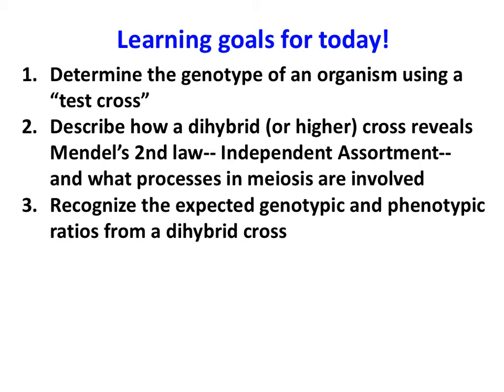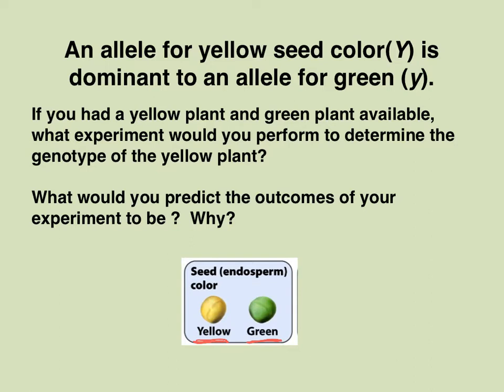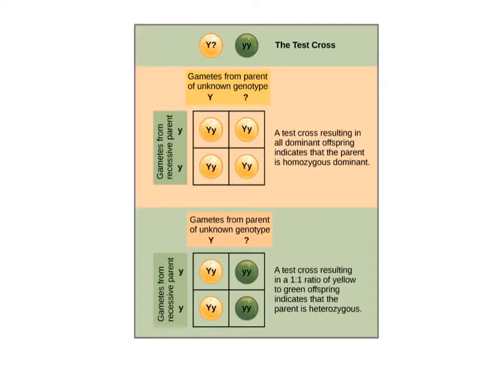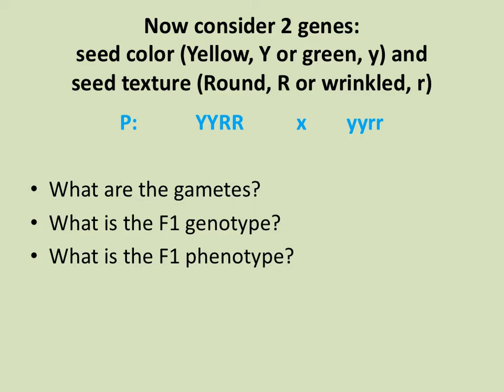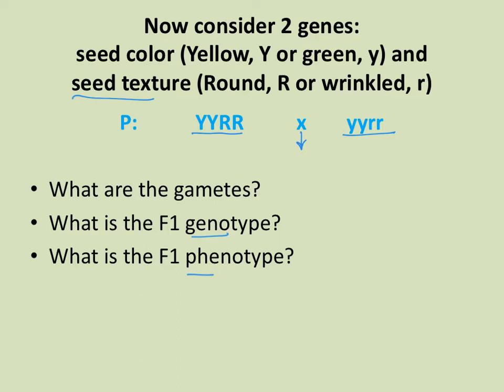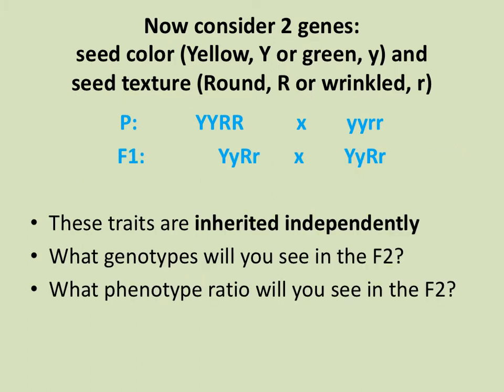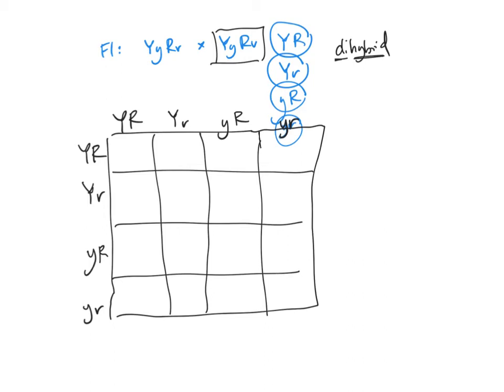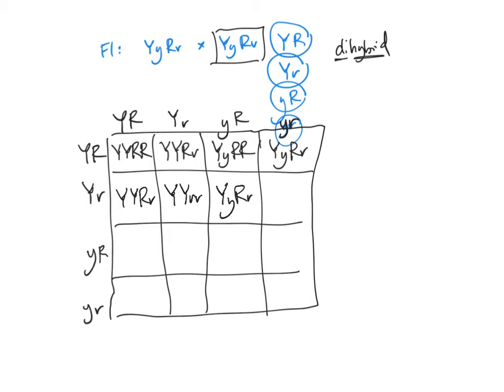Mendelian Genetics: Test cross + Dihybrid cross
For BIOL183 Spring 2020! We discuss the details of a test cross and a Punnett Square for dihybrid crosses. See one of my Probability videos for more details on how to AVOID drawing Punnett Squares for dihybrid (or greater) crosses!